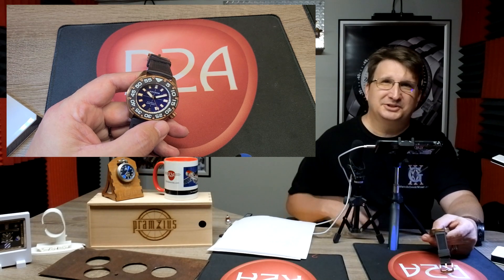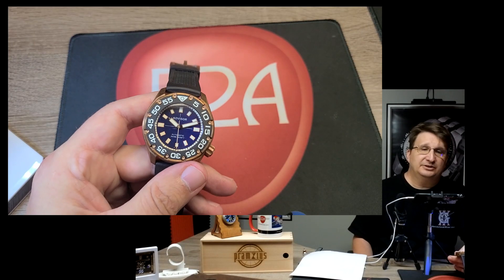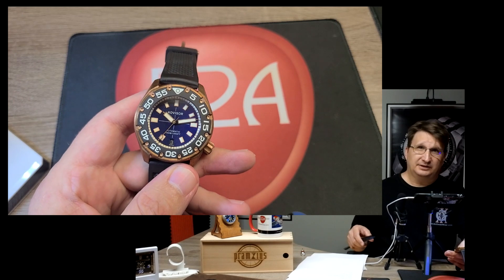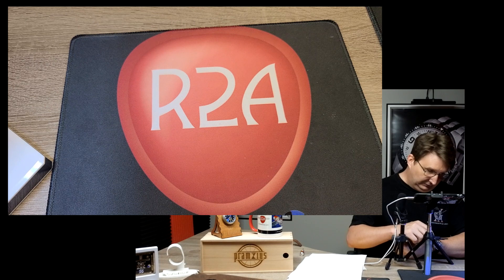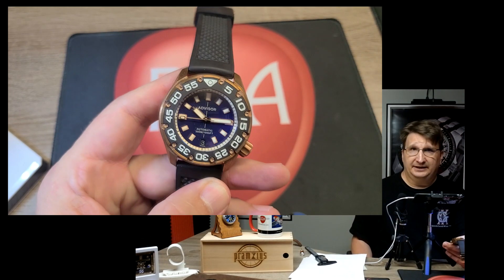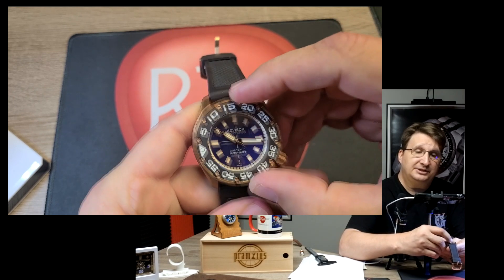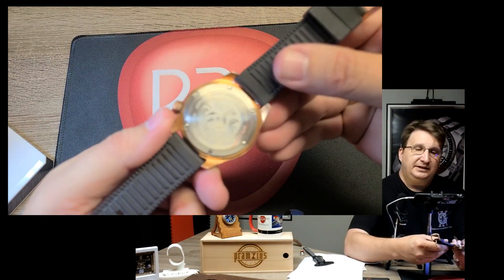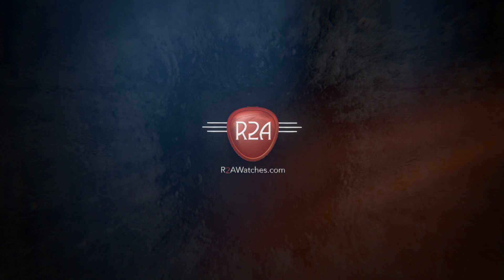Advisor Bronze Watches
Greetings everyone, Craig Hester here with R2Awatches.com.  Today we will be talking about our new micro brand watch company that we're dealing with, Advisor Watches.  Specifically, we'll be talking about the Advisor SUPA bronze watch.  These watches are hand assembled in Singapore.

It's a phenomenal timepiece, containing the SW 200 Salita movement.  It measures in at 44 mm across and 16 mm thick, with the strap measuring in at 22mm.  So not too big, not too small.

Let's talk about some more specifics of the watch. The bronze in the watch is marine grade bronze, also known as CUSN8.  This bronze is an anti-corrosive material that eventually develops into a really beautiful patina.

Keep in mind, each Advisor also has a ceramic bezel, and amazing lume throughout.

We're currently accepting pre-orders for these watches.